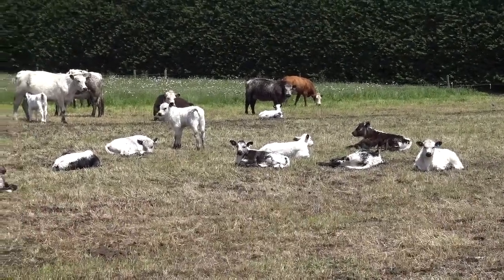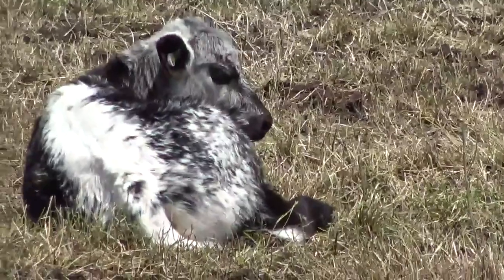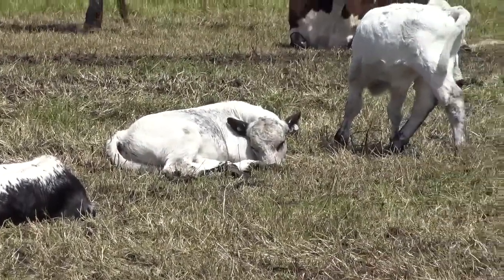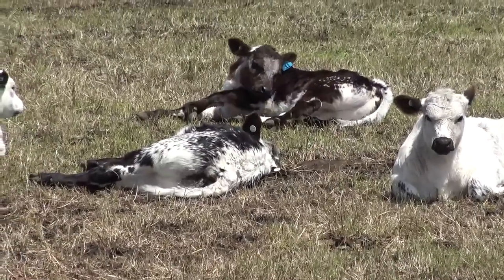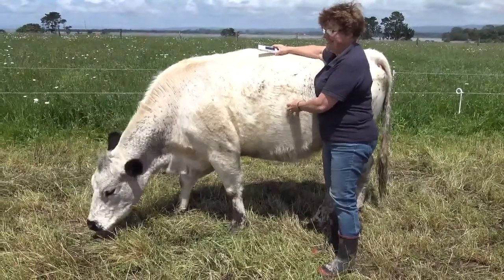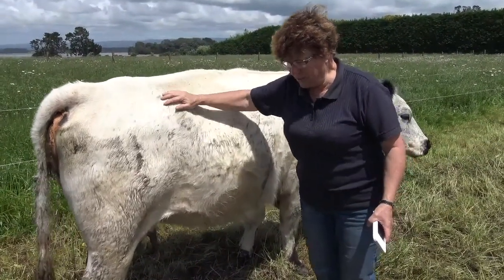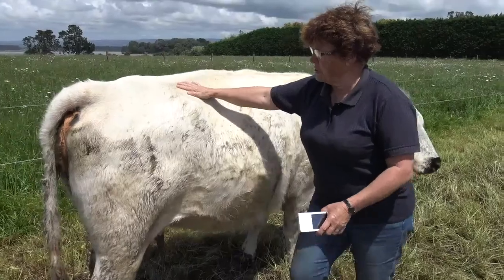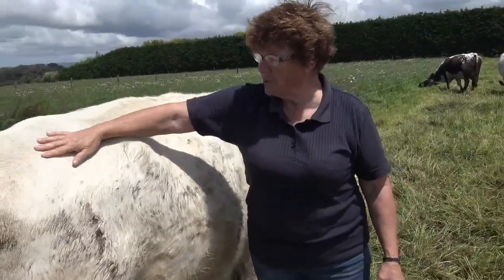NES miHealth Supports New Born Calf New Zealand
Lyn & Tony Martens of Harbourside Speckle Park Stud , Katikati North Island New Zealand use the NES Health Animal System to support their cattle. Today we filmed a new calf that had been rejected by his mother with the NES miHealth device.